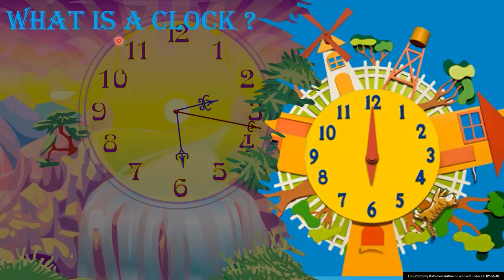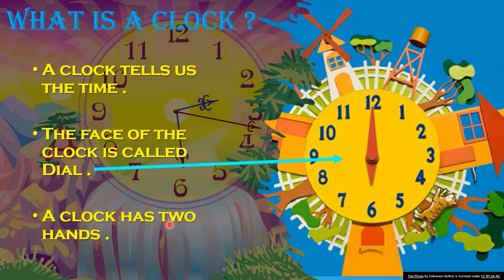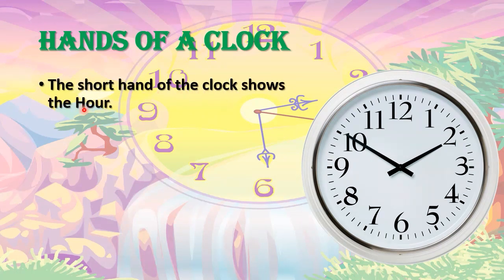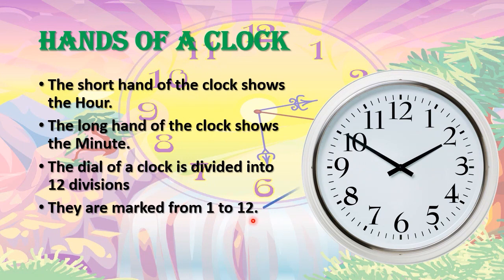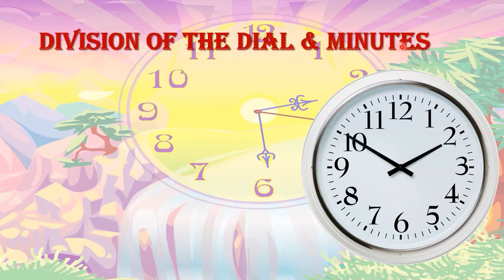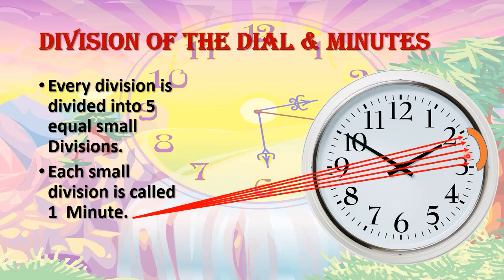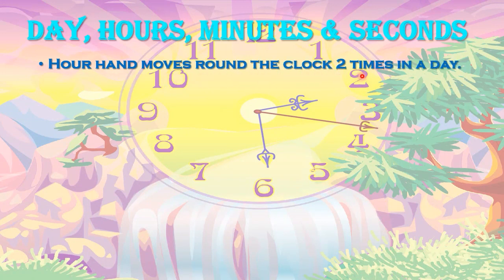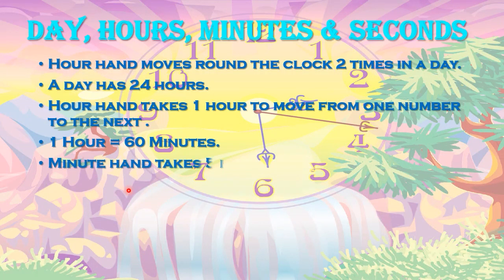Class - 2 Subject - Maths Topic - Time